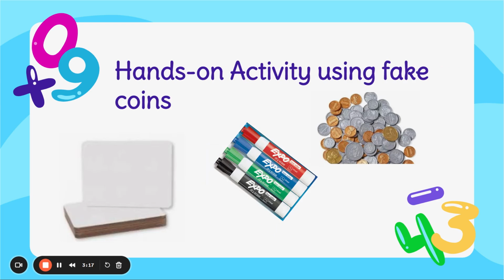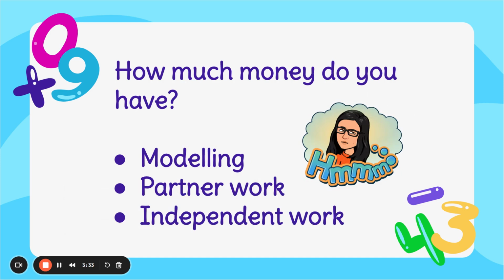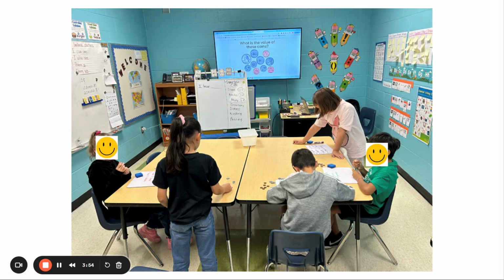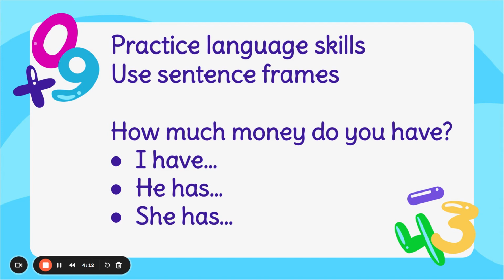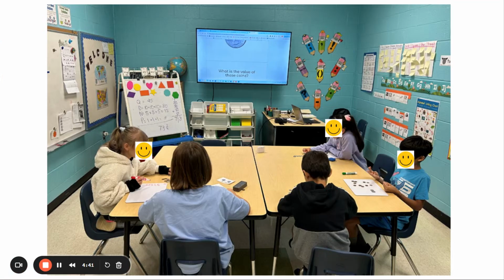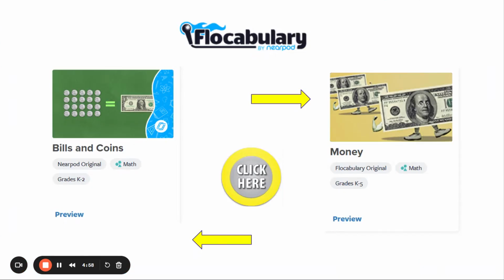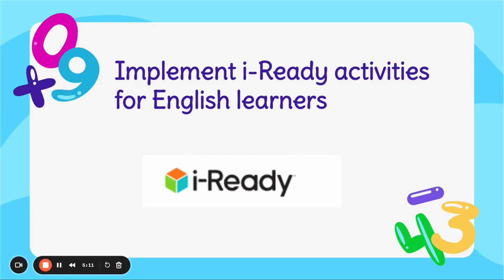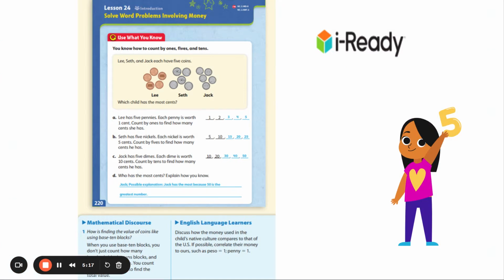ESL Math Vocabulary Strategy - a PD Presentation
Hola, bienvenidos a otro episodio.
Hoy nos desviamos un poco del tema para compartir una presentación que preparé hace unos meses para un Professional Development (actividad formativa para otros colegas), en la cual comparto estrategias interesantes y motivadoras para la comprensión del lenguaje matemático.

La presentación se encuentra en inglés.